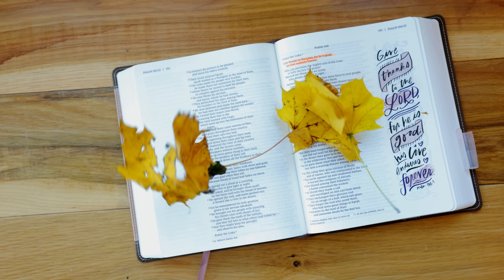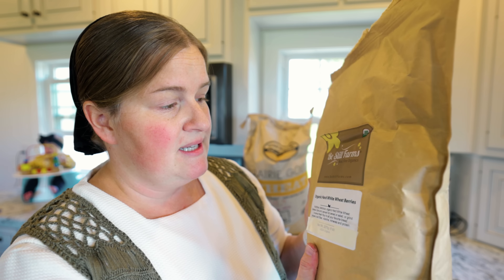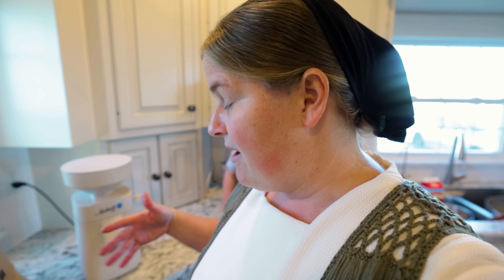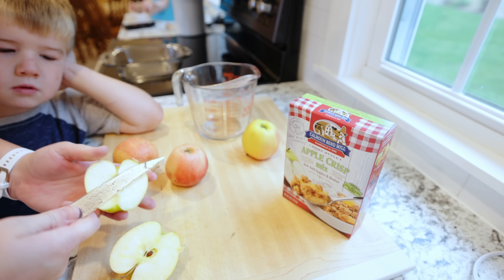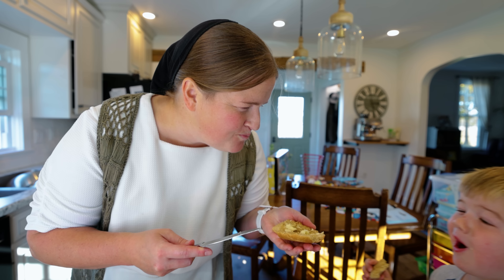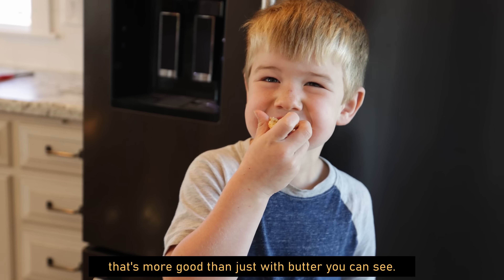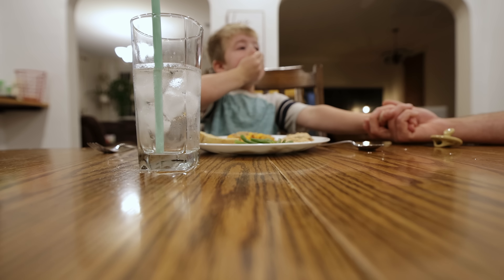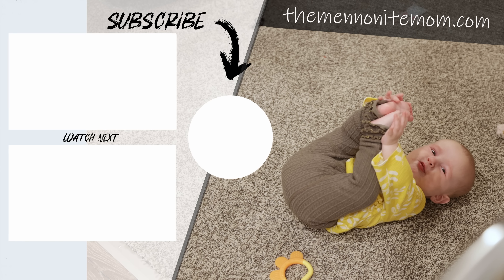Can a NON BAKER bake bread?! + Thanksgiving Recipe Idea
I've been wanting to learn how to bake my own bread and to add to the complication (as I rarely bake) I wanted to do it with my own milled wheat, which is more difficult to use. Join me as I dig into baking as well as share a easy Thanksgiving Casserole Recipe!

Prairie Gold Wheat Berries
Grain Mill

Shipping Address:
The Mennonite Mom
10 West Road 1007
Newtown, PA 18940

0:00 INTRO
1:20 Cute Mailman
2:47 2nd Attempt at Bread
6:18 Quick & Easy Desserts
9:20 Was the Bread a Success?
12:22 Fall Fun
15:30 Thanksgiving Sweet Potato Casserole